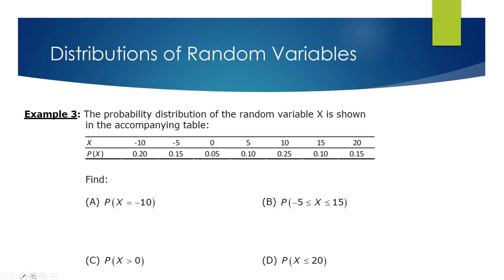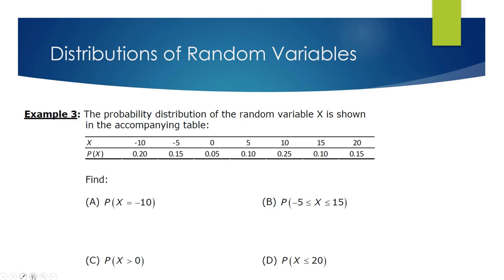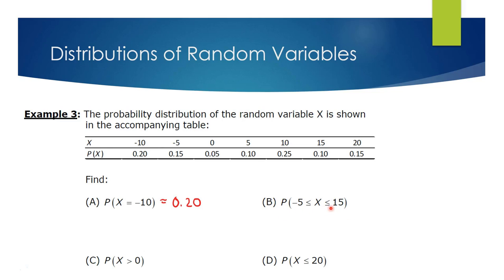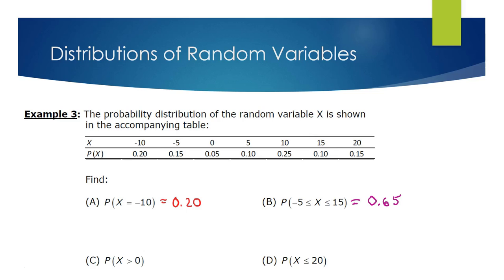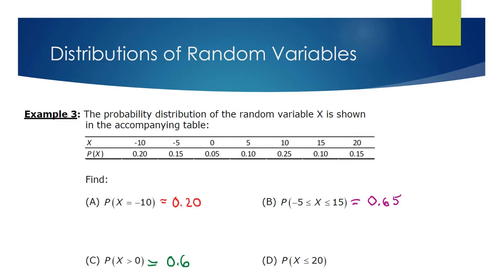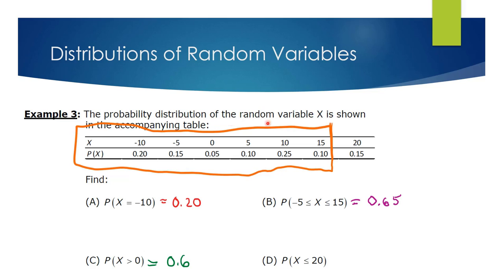MATH 0400 - 8.1 Example 3